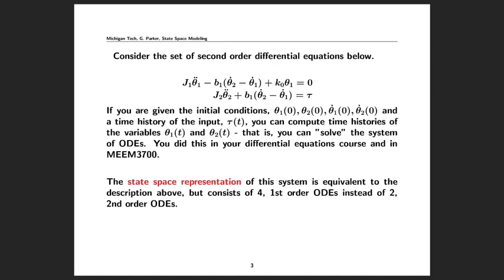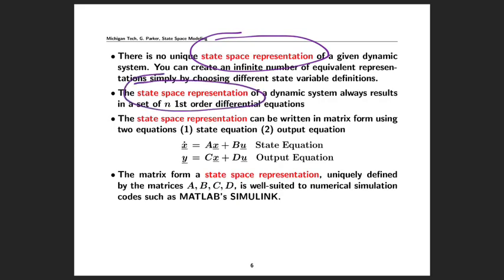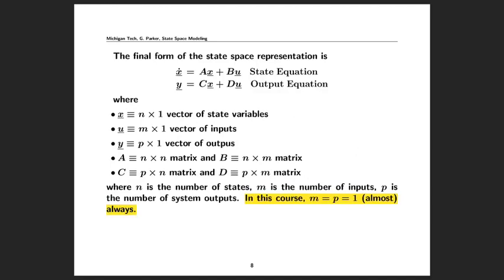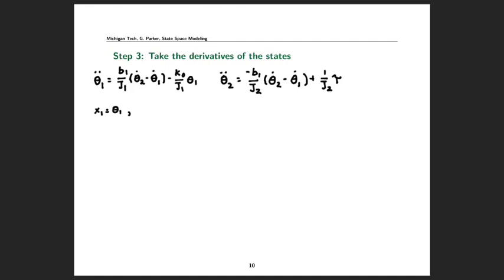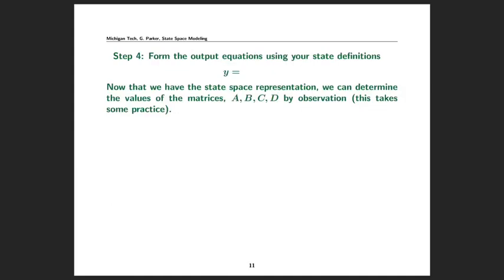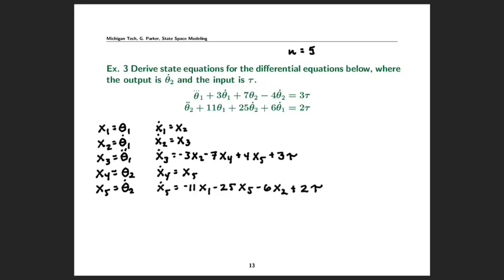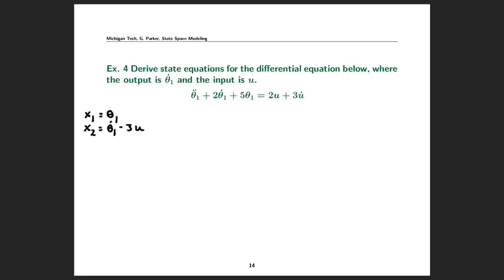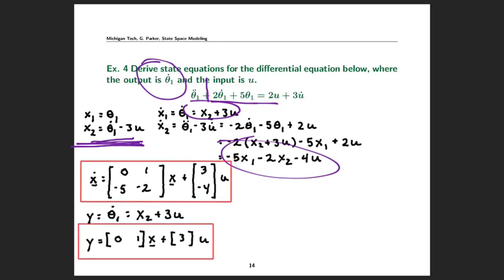State Space Review